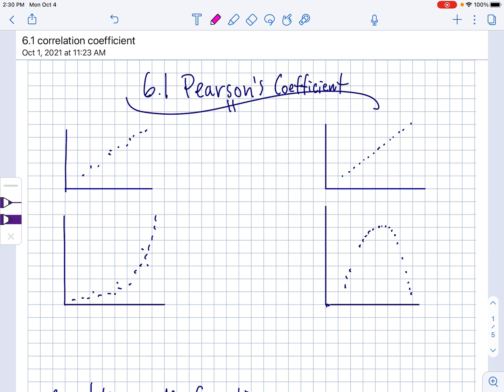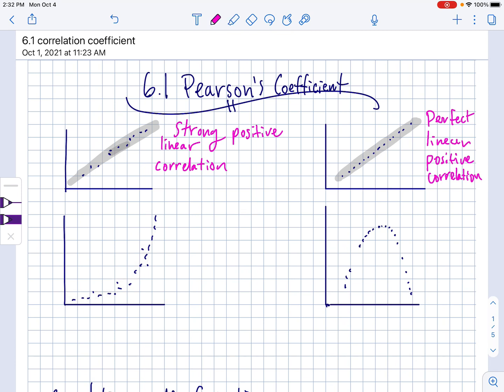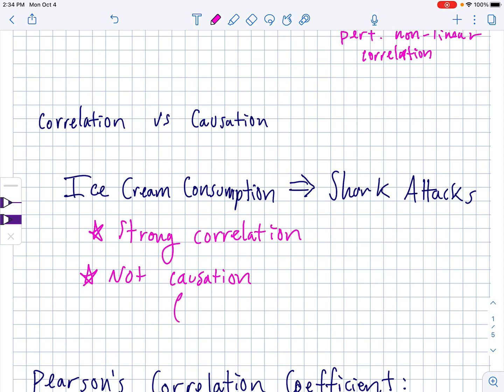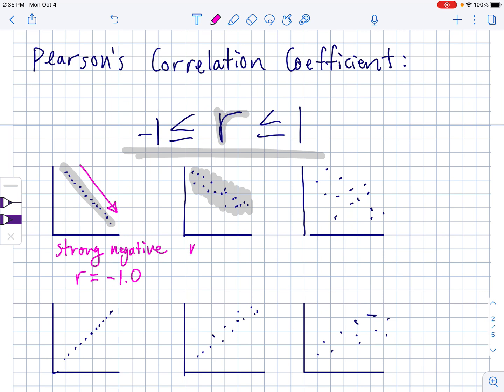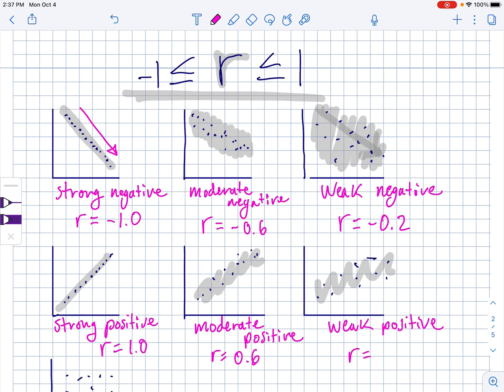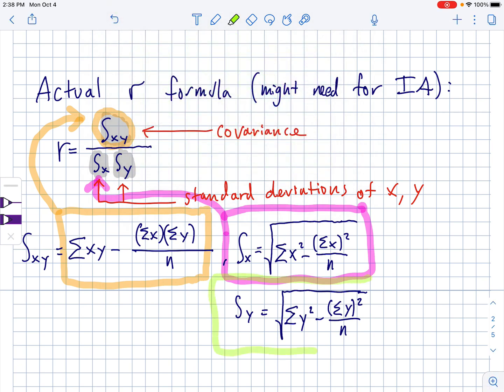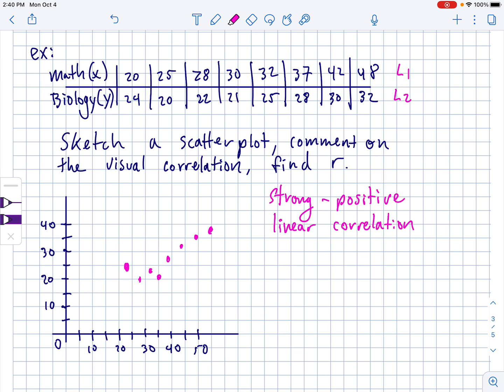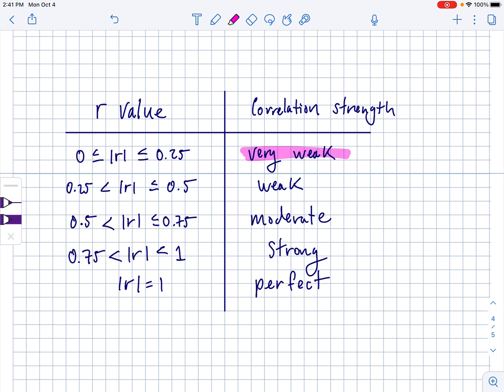IB AI SL 2 Pearson’s correlation coefficient